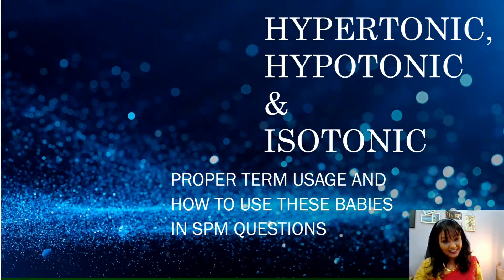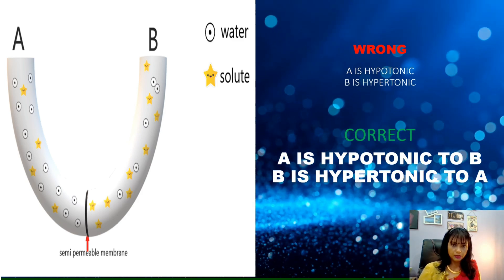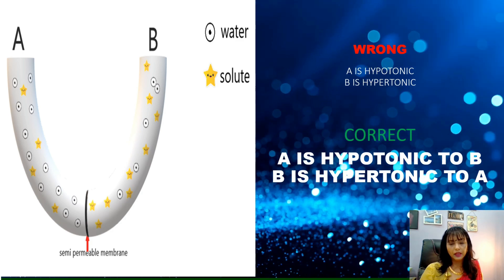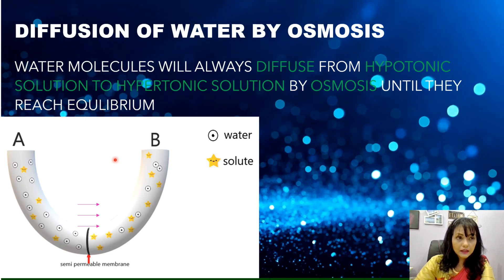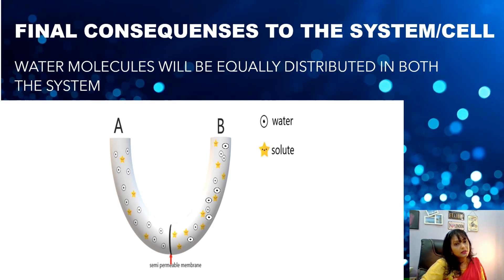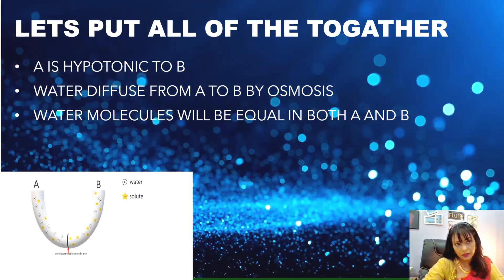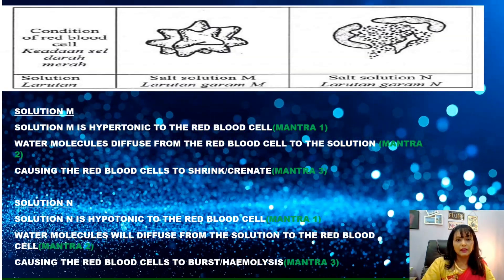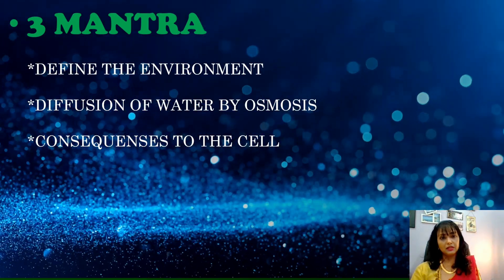CONQUER BIOLOGY!.SPM BIOLOGY ANSWERING TECHNIQUES(HYPERTONIC, HYPOTONIC & ISOTONIC PART1)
Videos in CONQUER BIOLOGY SERIES are with very detailed answering techniques for BIOLOGY SPM. The answering methods are tailored for easy understanding and application by both teachers and students. In this video HYPERTONIC, HYPERTONIC AND ISOTONIC PART 1, the easiest way to apply these terms and usage in example question is shown. The easy going approach of the presenter makes it entertaining yet interesting.